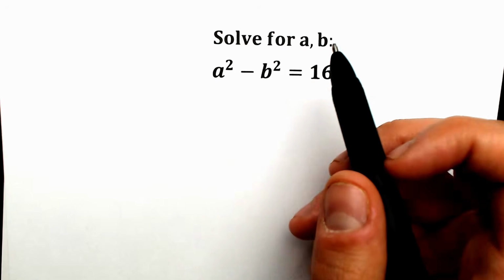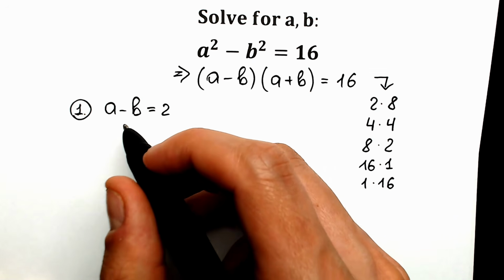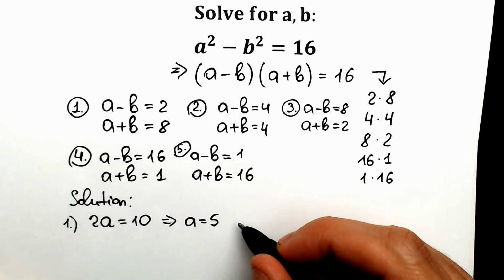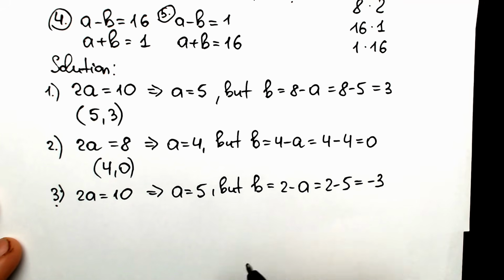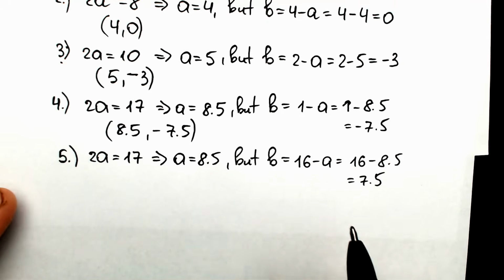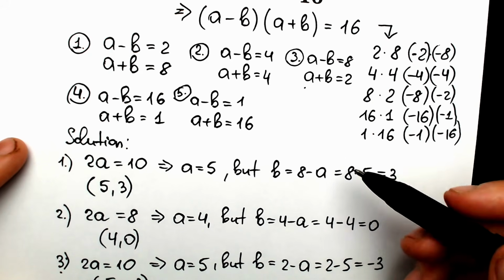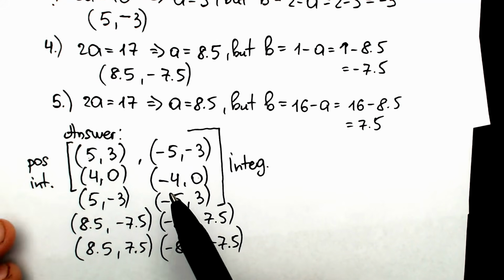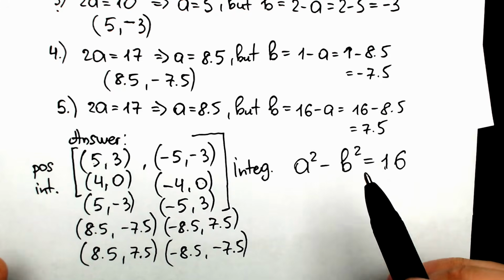Can you solve this entry exam question?